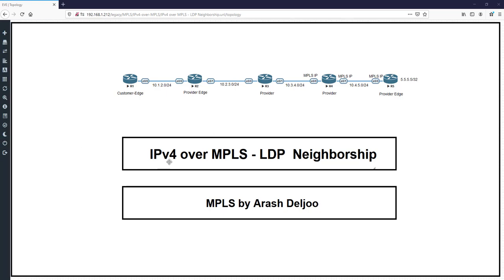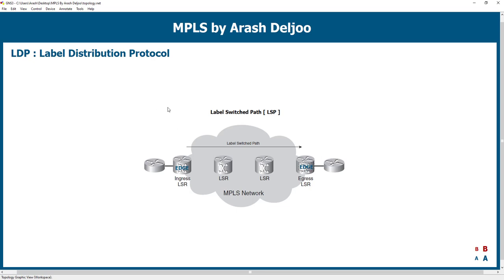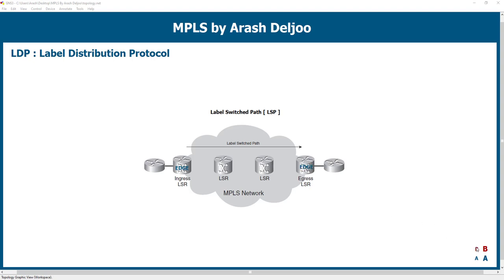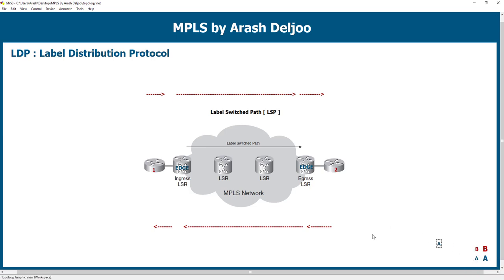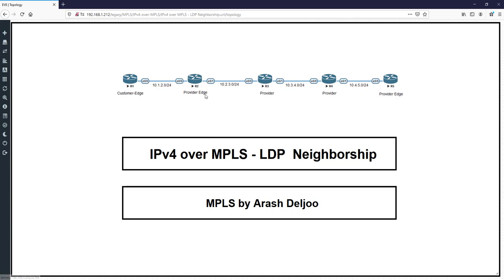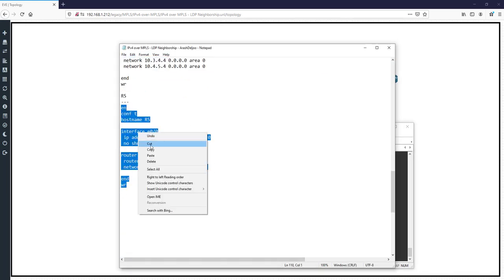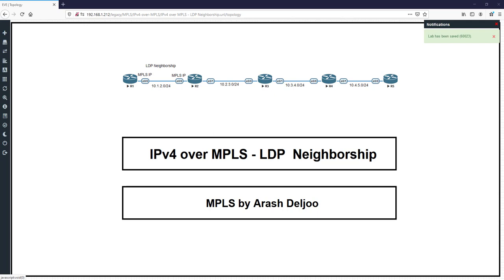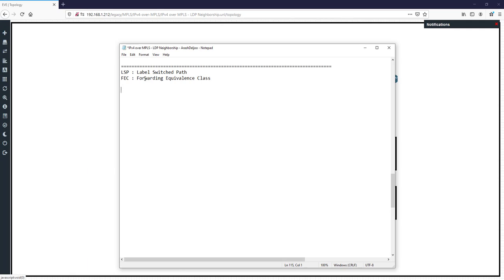8 MPLS Fundamentals - LDP Neighborship by ArashDeljoo Part1/9